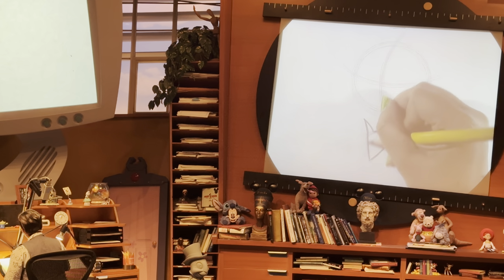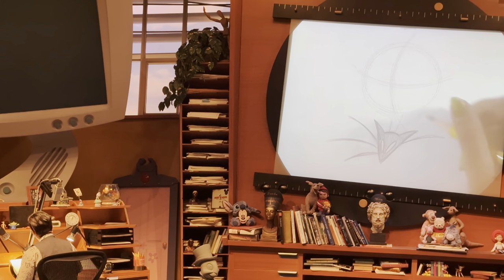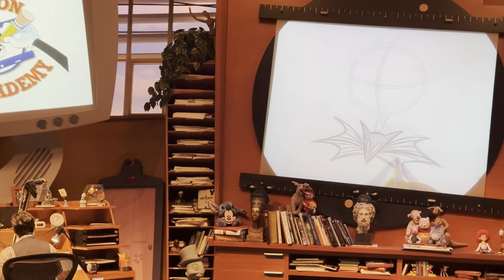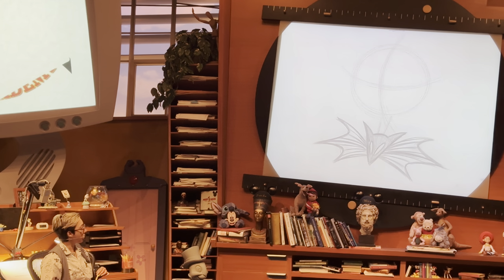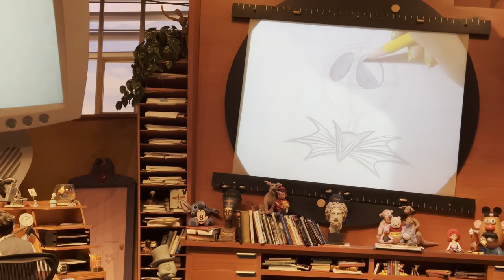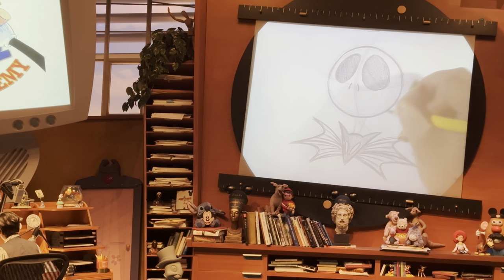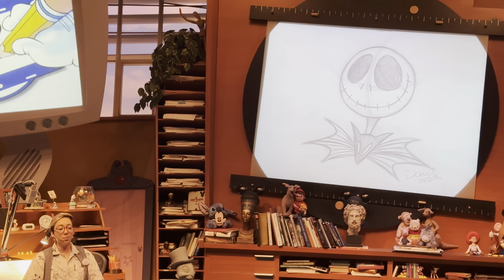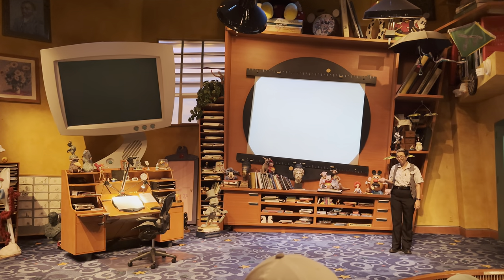Disney California Adventure Animation Academy Art Class| Learn to Draw Jack Skellington!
Stepping into magic and into the Animation Academy, as we prepare to draw Jack Skellington from The Nightmare Before Christmas! Located in the big blue building in HollywoodLand, the Animation Academy offers many art classes throughout the day. We were so excited to hear we would be learning to draw this spooky skeleton. We always feel we learn both art techniques and fun facts about the characters we are drawing, and today didn’t fall short in either area. Did you know Tim Burton didn’t actually direct the Nightmare Before Christmas? While the story itself was created by Tim, he was occupied with another project during the time the movie was being filmed, so he asked Henry Selick, with whom he had previously attended college, to step in and direct.  We love Jack, and are glad we took the time to learn how to sketch him while at DCA. Be sure to drop by the Animation Academy on your next visit to put your art skills to the test!